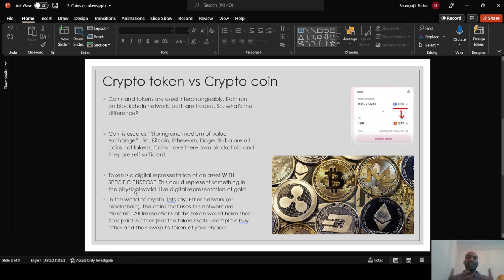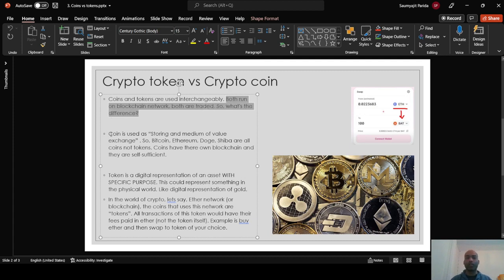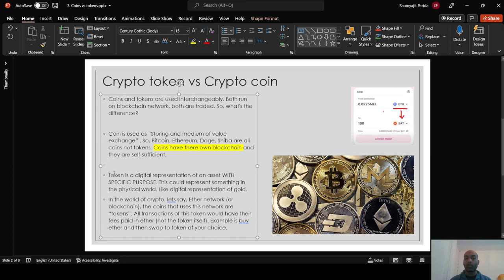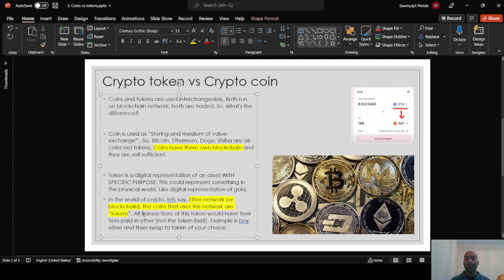Blockchain and Crypto Episode 3 : Coin vs token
Hi Guys !
Welcome To My New Video

The third episode is dedicated towards one very basic doubt in blockchain world , i.e. Coin vs Token